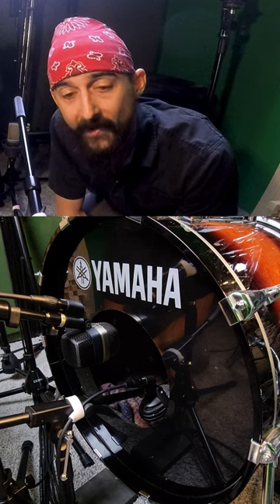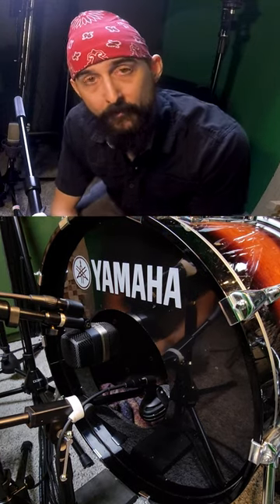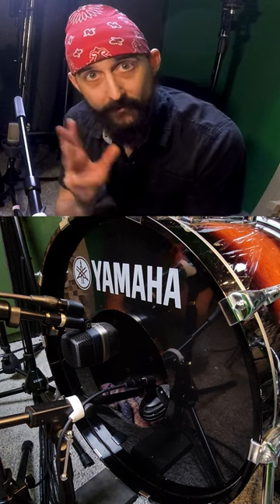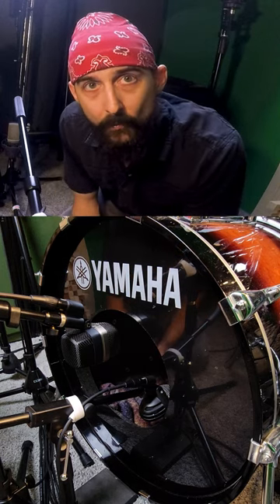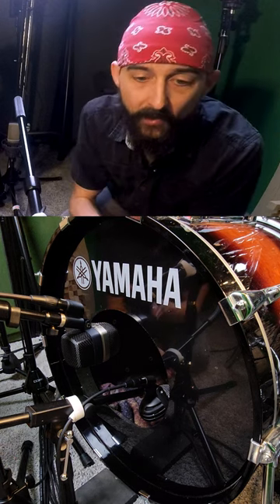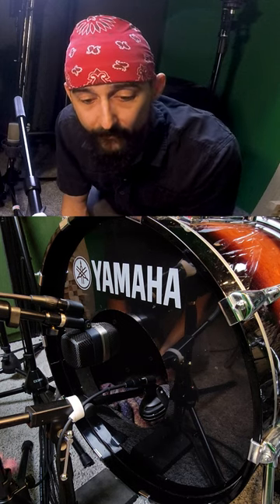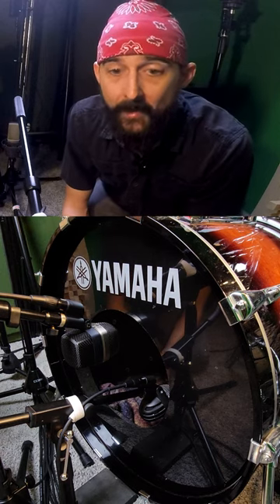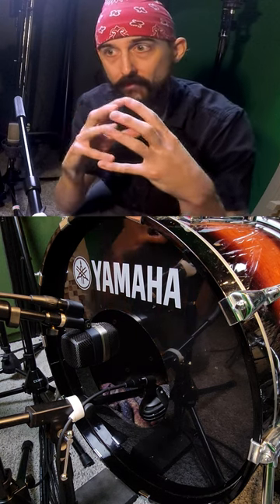Resonant Heads - Part 1